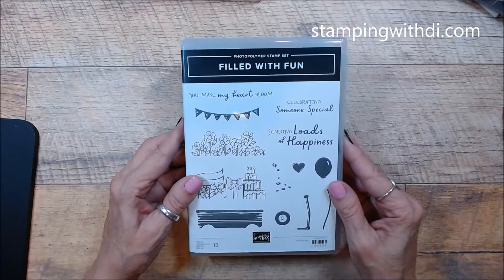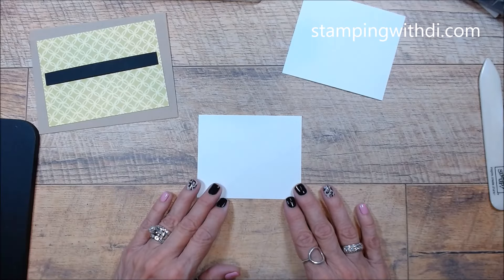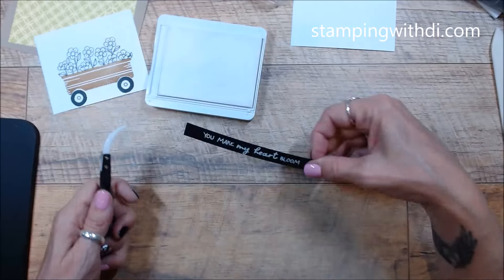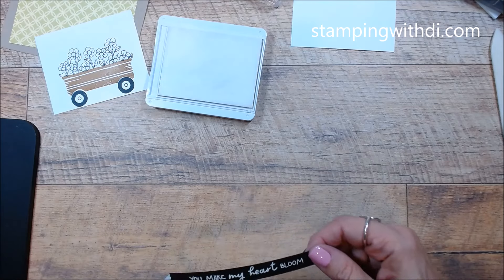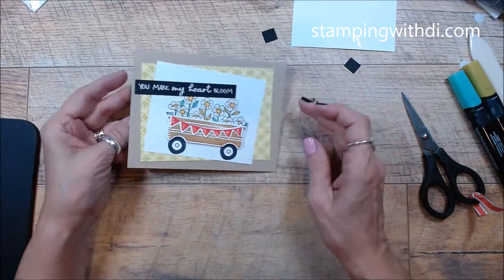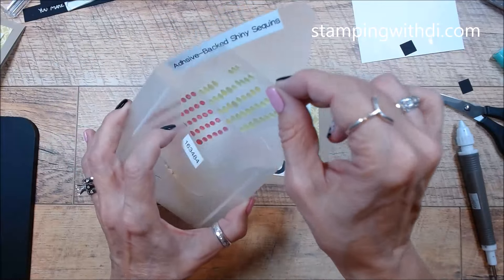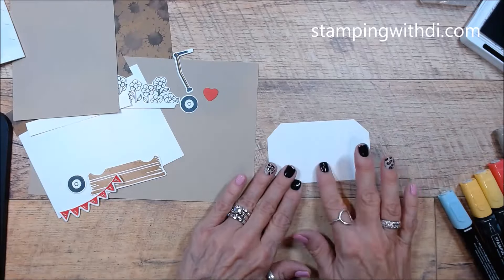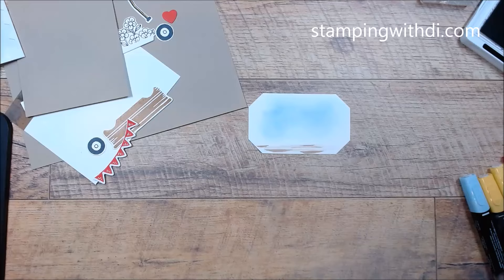Filled with Fun - Mimeograph Monday With a Twist!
Join me, Diana Gibbs a Stampin' Up! Demonstrator from stampingwithdi.com as I share two cute cards with the online exclusive bundle Filled With Fun

~Amazon Store

Flowering Zinnias 12" X 12" (30.5 X 30.5 Cm) Designer Series Paper [163469]
A Little Latte 12" X 12" (30.5 X 30.5 Cm) Designer Series Paper [163453]
Basics Wow! Embossing Powder [165679]